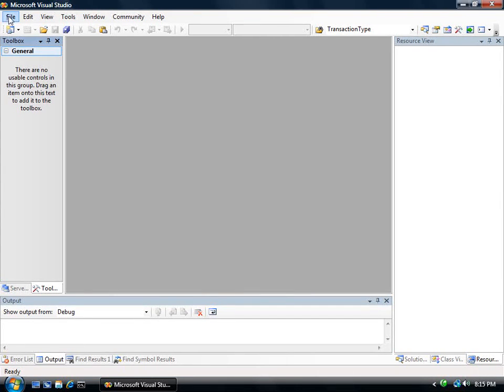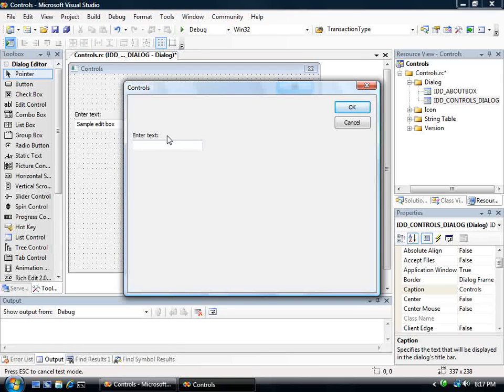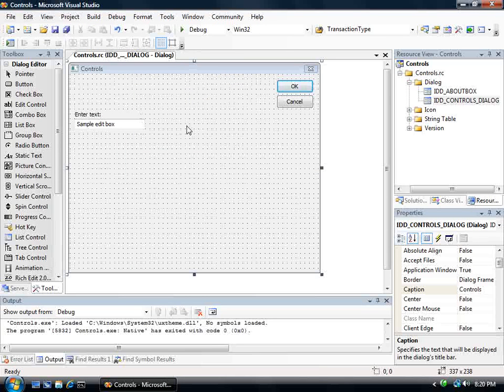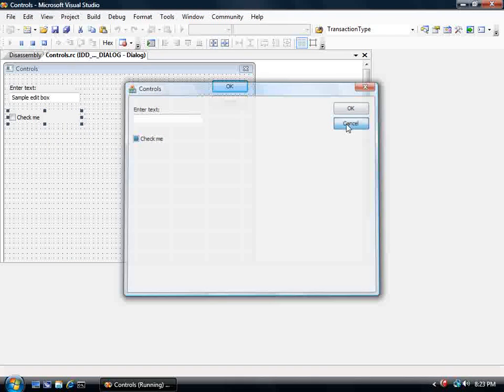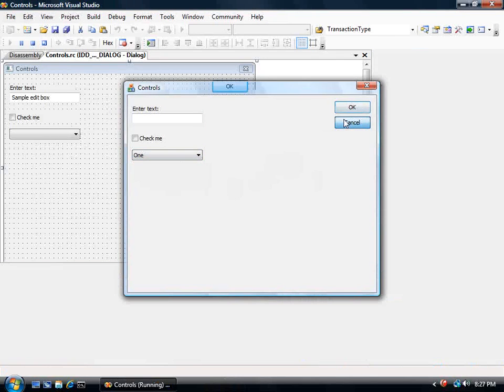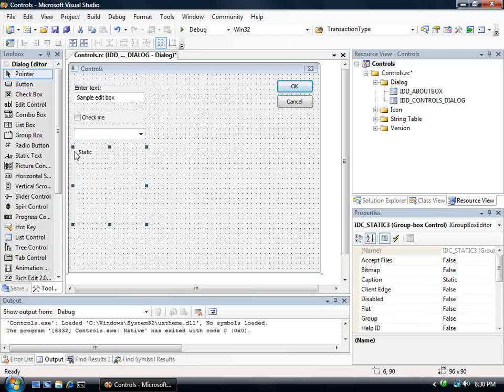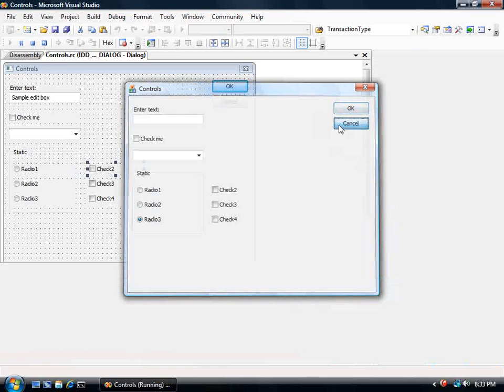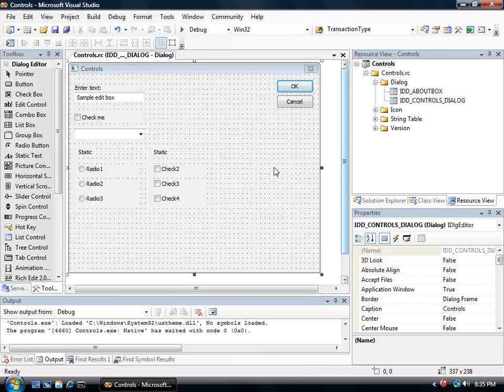01 Use Windows Controls in My MFC Application